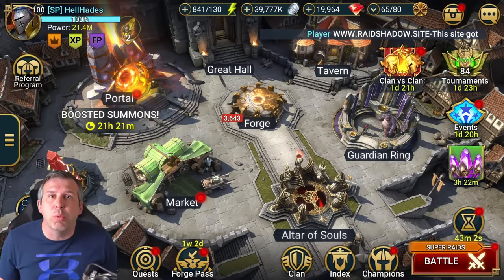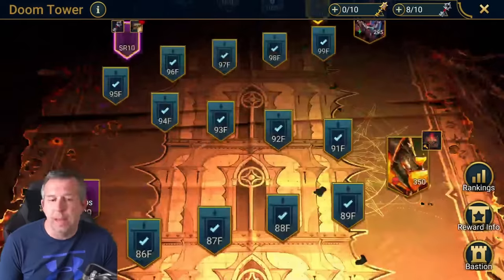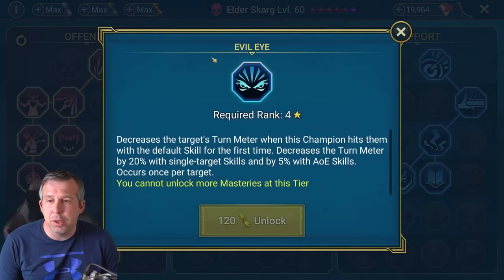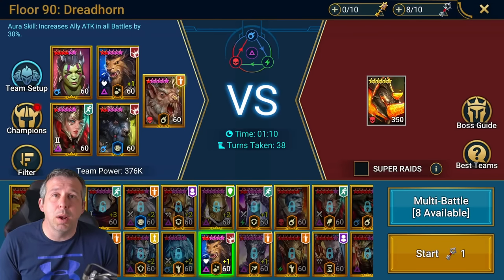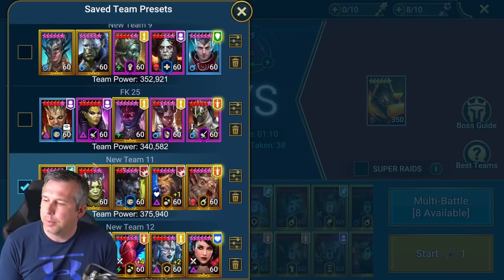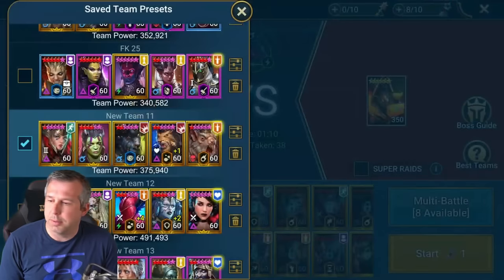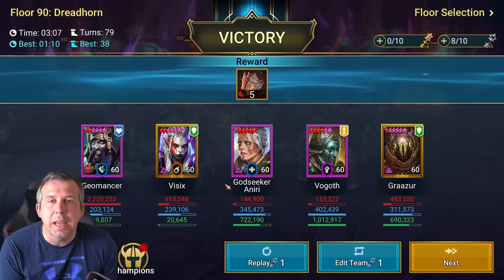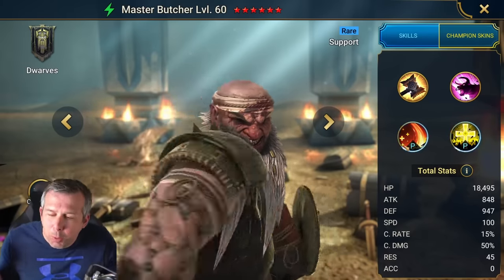BOMMAL MADE EASY! TOP 5 BOMMAL 90 HARD TEAMS! | Raid: Shadow Legends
00:00 Intro
02:15 Gnishak speed
06:55 Annabelle solo
09:25 Templar solo
11:10 Conellia solo
12:50 Vogoth & Geo